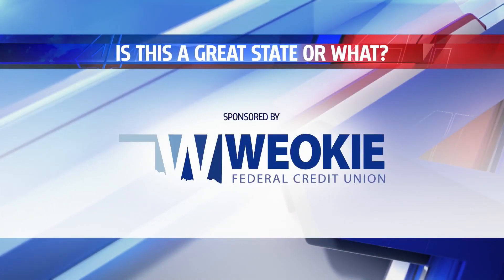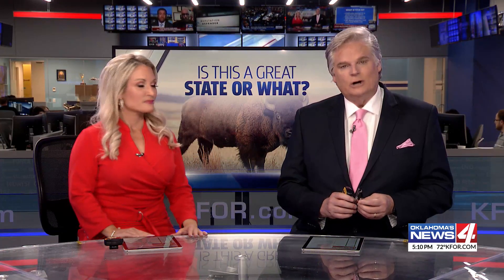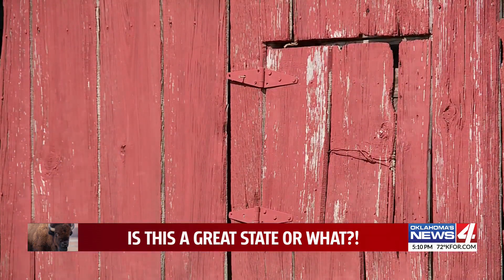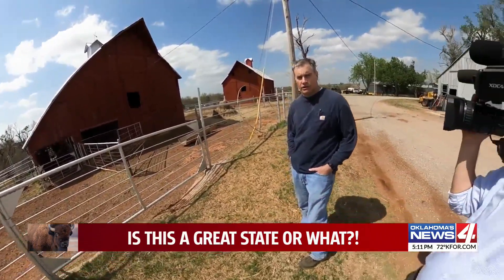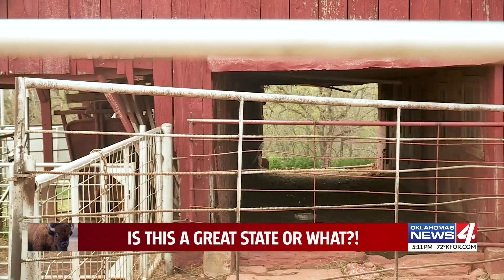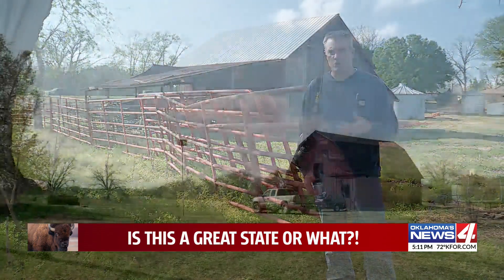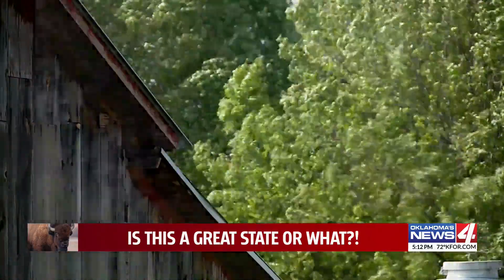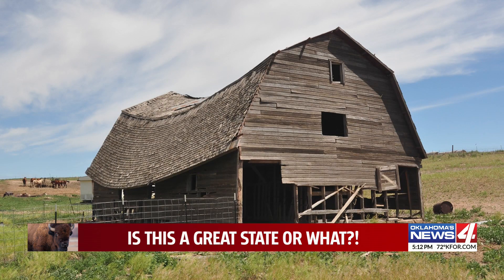Built on a good foundation: This Barn Survey still serves as a best picture of Oklahoma's farm past